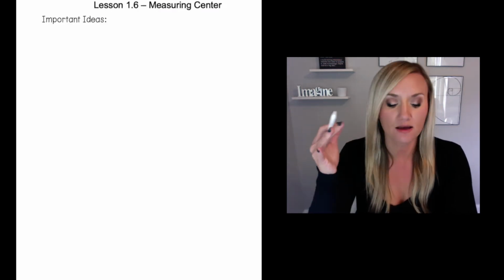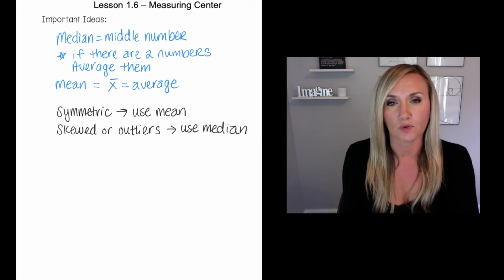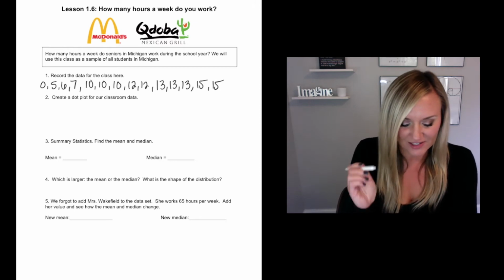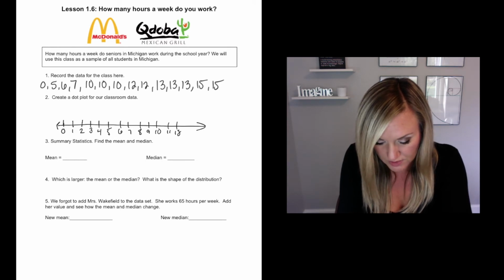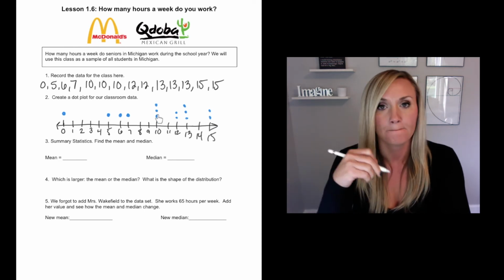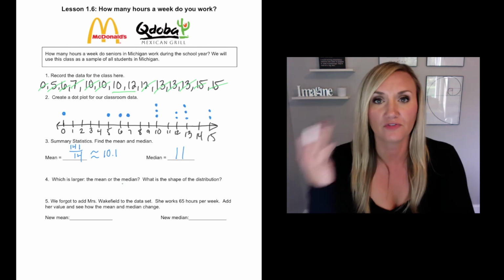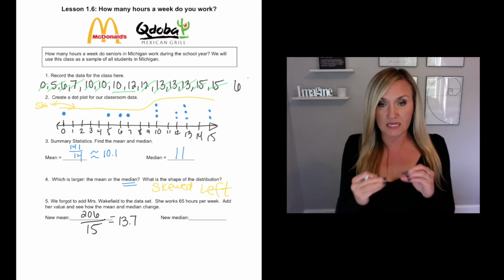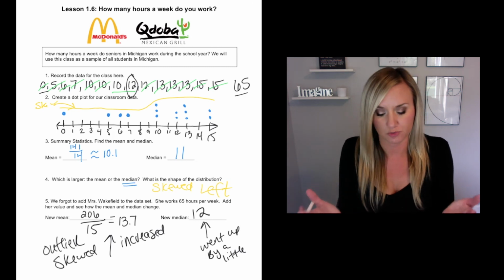Stats Lesson 1.6